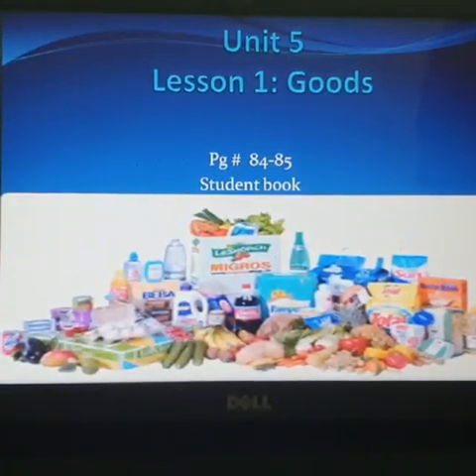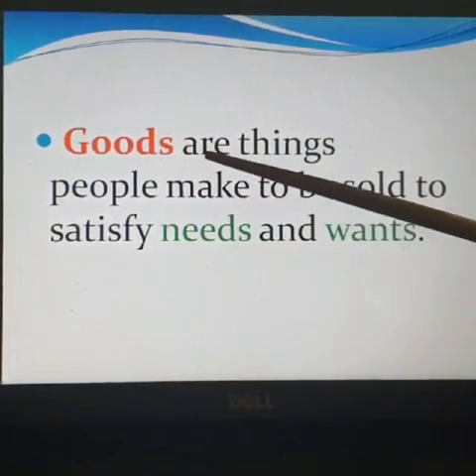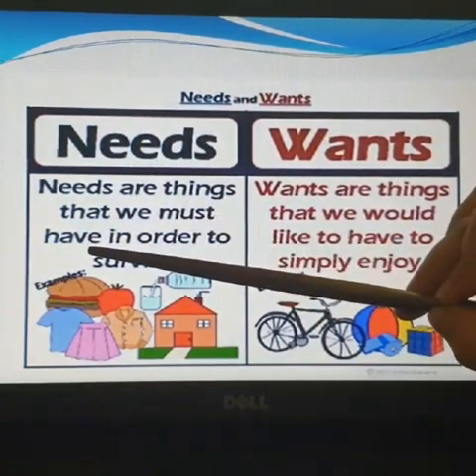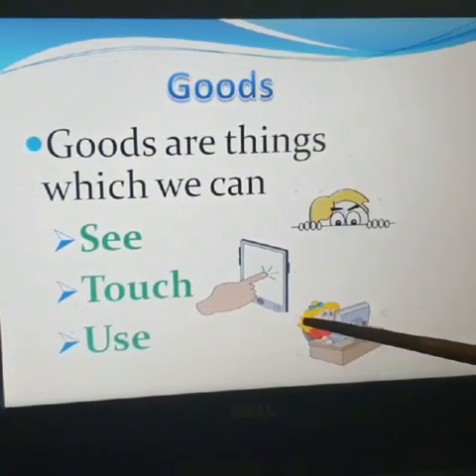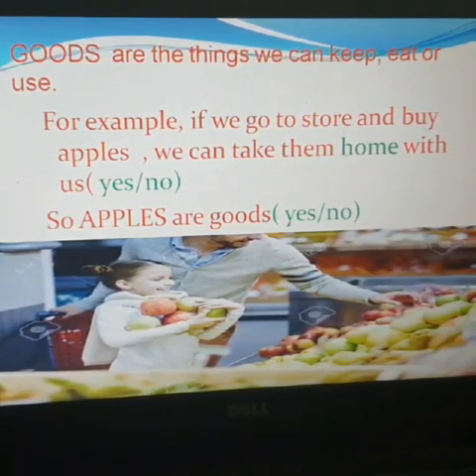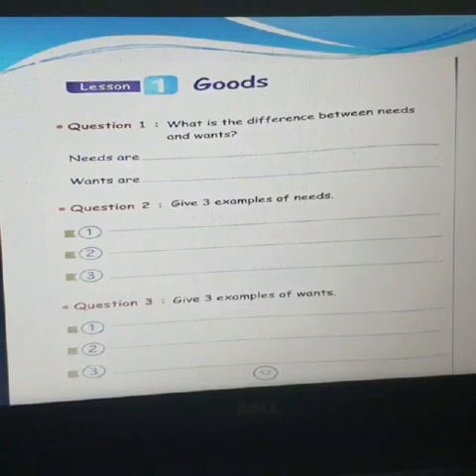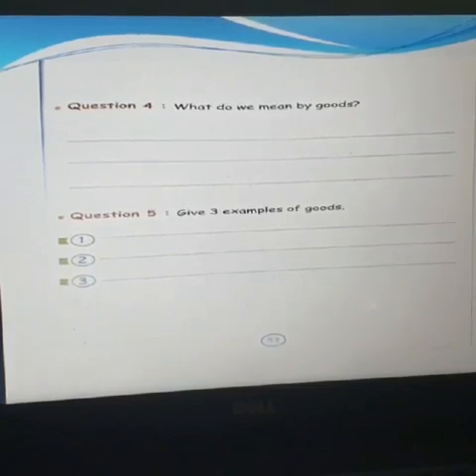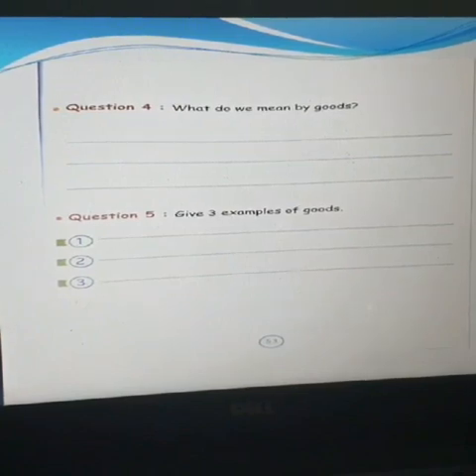Grade 3 Social Studies Unit 5-Goods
Goods